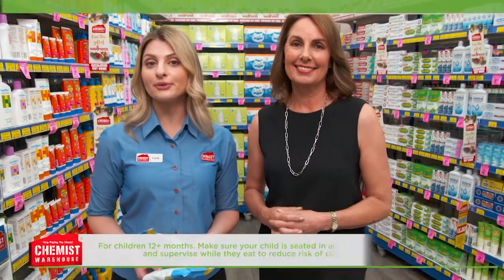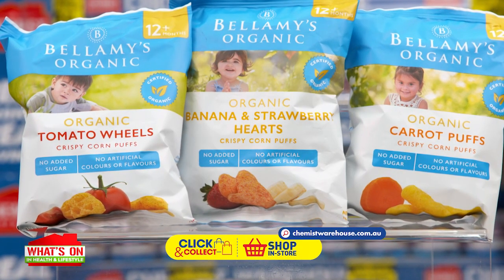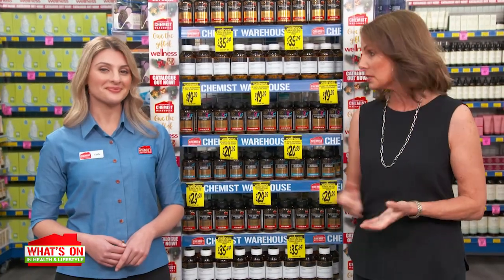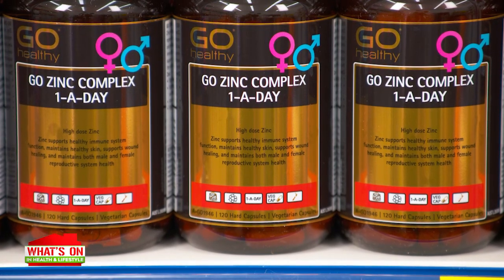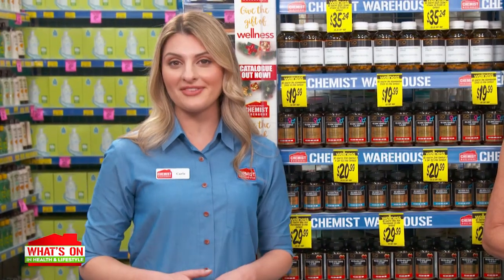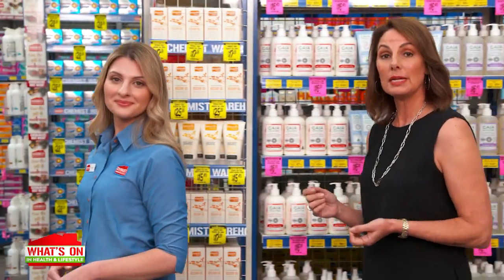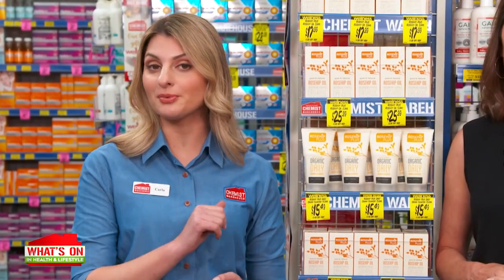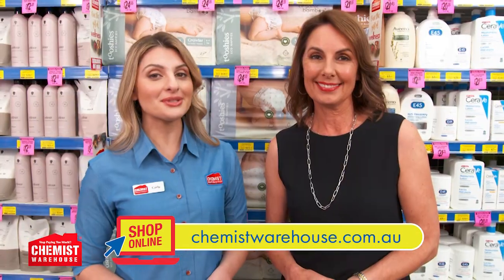What’s On In The Warehouse Go Healthy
Find Out What’s On In The Warehouse with Go Healthy